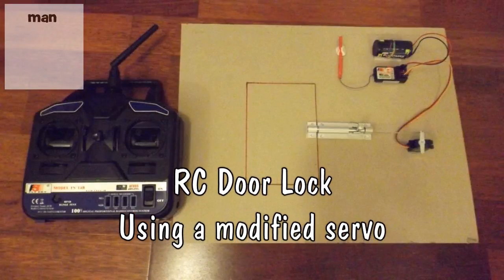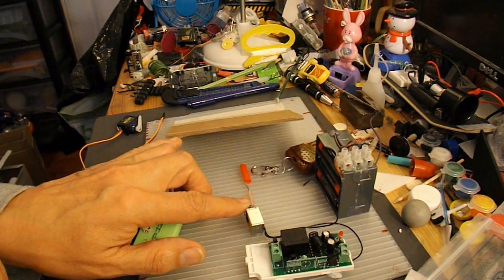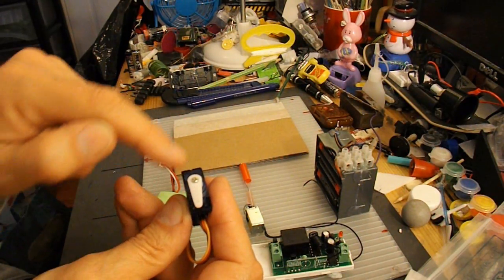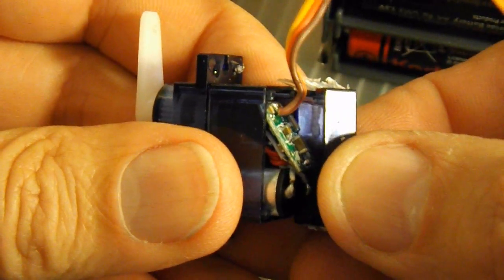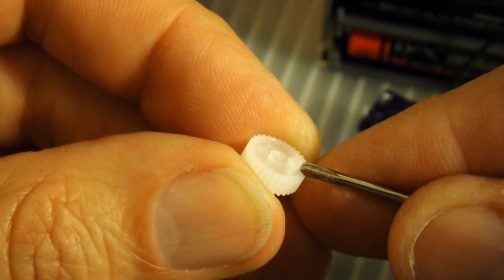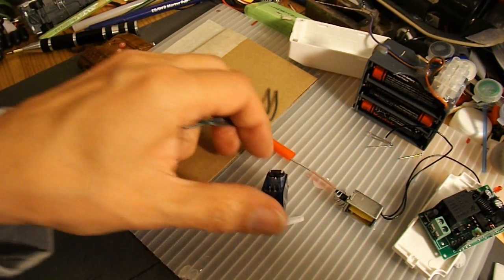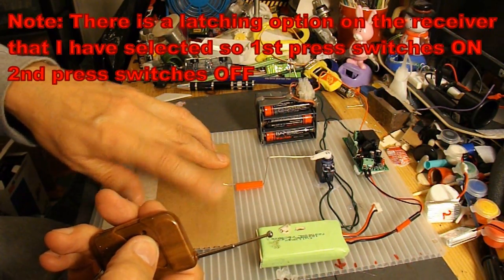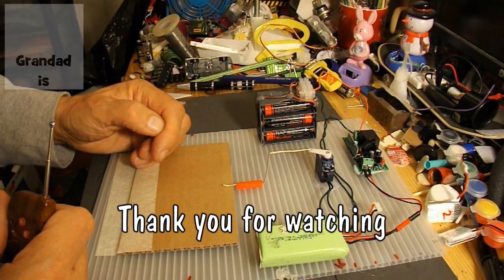RC Door Lock using a modified servo for DC working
August 2014 I made a remote operated door lock using a cheap sliding bolt and an RC set-up using one servo. At the time I said you could do a more practical setup using a Wireless Remote Control Switch and a proper 'door lock solenoid' and a few days ago I finally got around to making a video of that version. I had a query about using a servo to operate the lock in the same way that I used it in the first video. The servo would need modifying to work with DC so tonight I did the modification.

Main components
12V Single Channel Fixed Encoding Wireless Remote Control Switch eBay listing
RC Servo modified to DC working
If you don't want to use an r/c servo then you could buy a 'door lock solenoid' actually designed for the job, here is an example

On the subject of modifying servos here is a very comprehensive video by Forrest Trenaman which is worth watching even though it leaves the servo controlled by a radio receiver so it is unsuitable for this case
You could follow the general flow of this video but the simple change is that you remove the circuit board entirely and connect your DC power supply directly to the motor via your switch so the servo drives your door bolt in and out continuously and you have to judge when it is locked or unlocked.